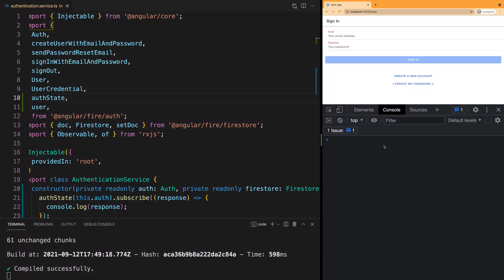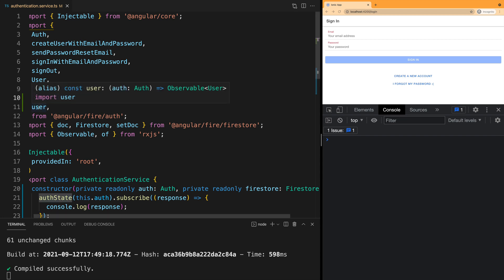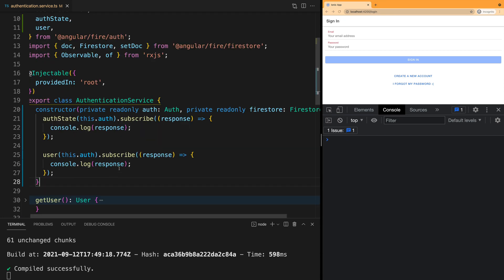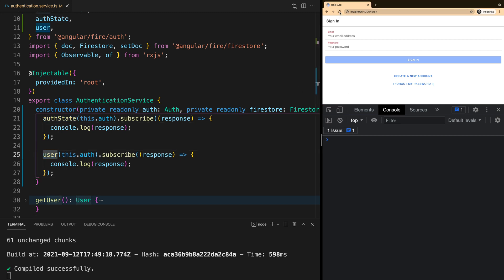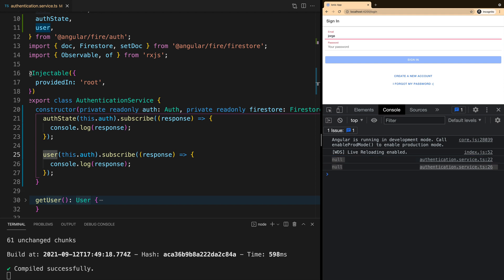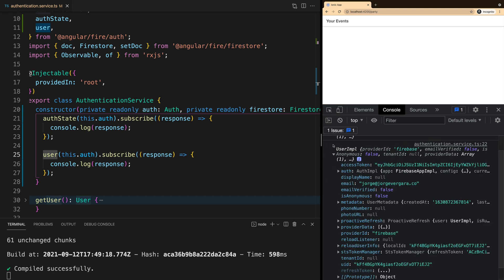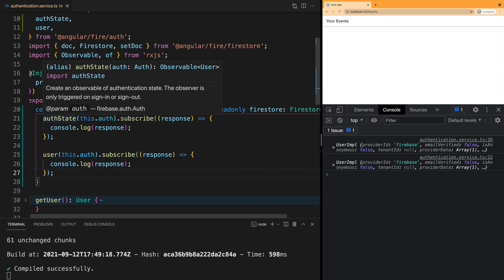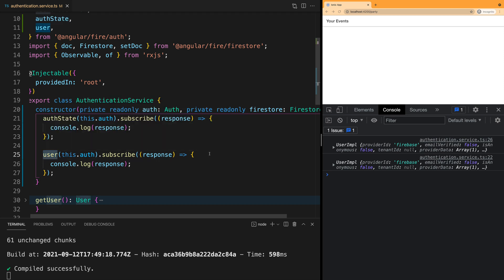AngularFire: when to use user vs authState to subscribe to authentication state changes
They both give you the same response, but they don't trigger at the same time.